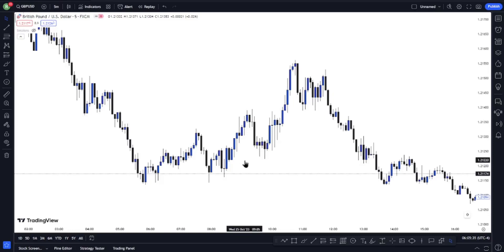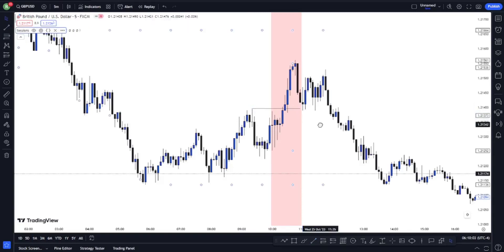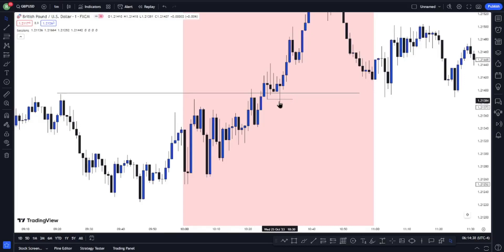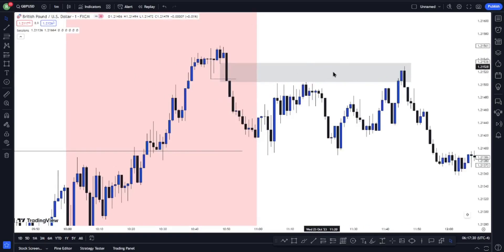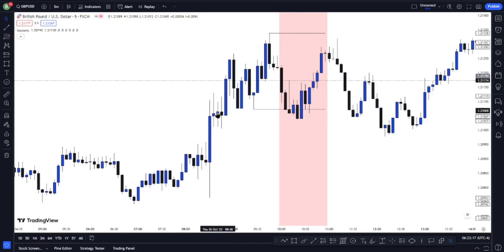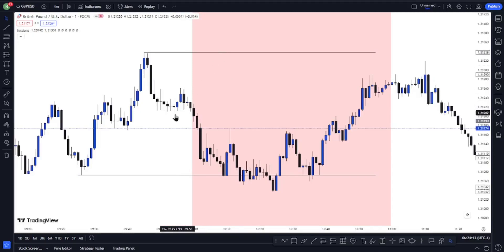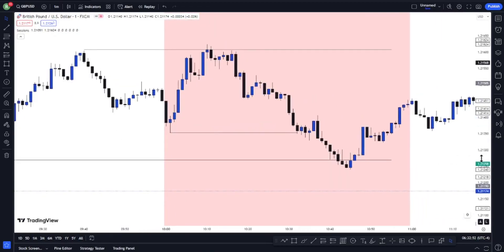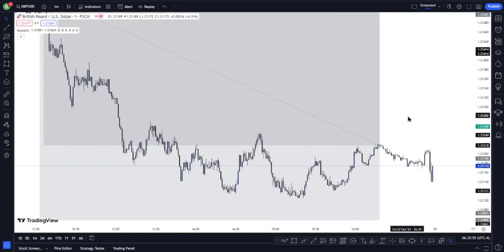Sack Your Boss In Less Than 90 Days || SMC || ICT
If you can master this strategy, you can actually sack your boss in 90 days. This ICT concept is very powerful and simplistic to trade. With this strategy, every single day is a winner.

RALLYTOP INVESTING does not provide financial advice. We simply share our thought process and how we trade the markets. All actions made by clients or our audience is solely their own responsibility and actions. Trading comes with high risk and can result in huge losses, so please do your due diligence before you stake your hard-earned money.